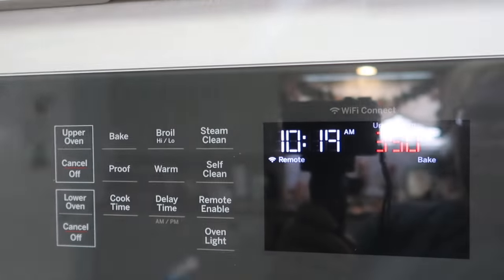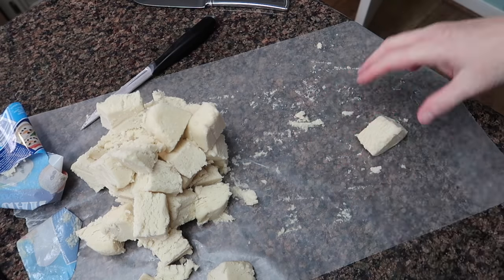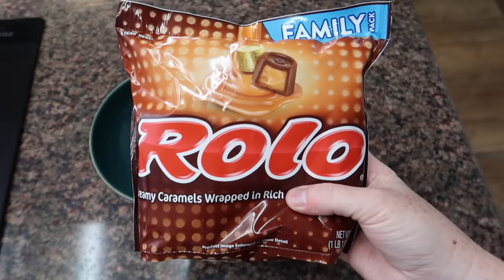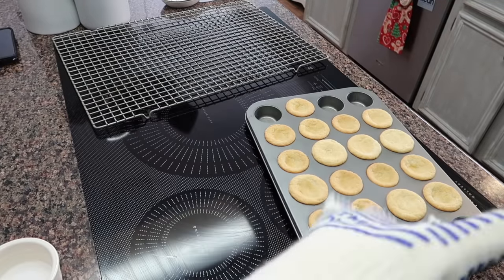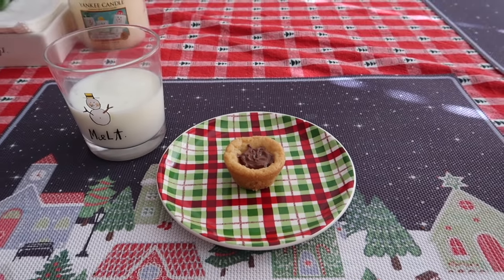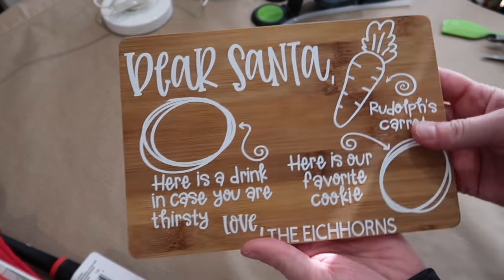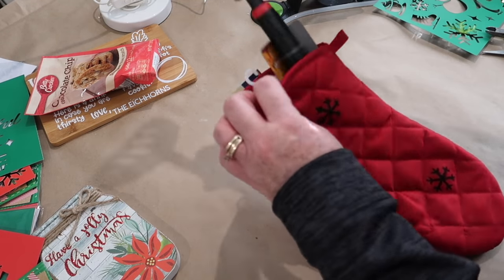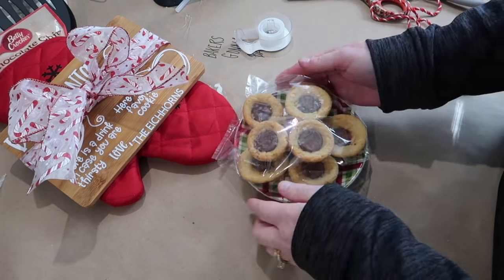Quick DIY Dollar Tree Gift Idea I The EASIEST Salted Caramel & Chocolate Cookie Cups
Today, I am showing you a last minute gift idea using Dollar Tree supplies and the best part is I am showing you how to make a SUPER EASY AND DELICIOUS salted caramel and chocolate cookie cup. Anyone would love to receive this gift!

❤︎ PRODUCTS USED/MENTIONED IN THIS VIDEO ❤︎
Cricut Maker
Arteza Fabric Marker
Light Pad

❤︎ SUPPLIES I GET ASKED ABOUT ❤︎
Ladybug Vacuum
Surebonder Cordless Charger Station Glue Gun
Surebonder Cordless Charger Detail Tip Mini Glue Gun
Surebonder Cordless Battery Pack Glue Gun
Surebonder Corded Precision Tip Glue Gun
Arteza Hobby Kit (exacto knife set)
Fiskars Cutting Mat, Rotary Cutter, Acrylic Ruler Set
Fiskars Micro-Tip Action Scissors
Fiskars Curved Blade Scissors
Cricut Maker
Vinyl Stencil Paper
Cordless Rotating Tabletop Fan

All products are purchased by me (unless otherwise mentioned in the video) and opinions are my own. I try very hard to put out original content and I craft just for fun.  If I get inspiration from Pinterest, another person, or any other outlet, I will always let you know where the original idea came from and give credit where it is due.
♡ Happy Crafting! ♡

I may get a small portion of profits from the item you purchased through the link. This helps me to keep the channel going and does not provide any extra cost to you! Thank you for your support!